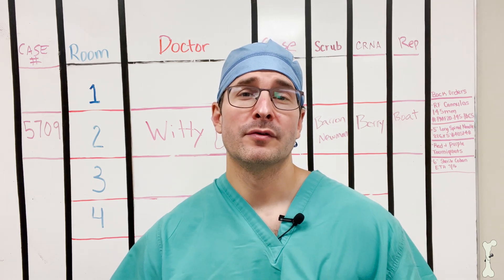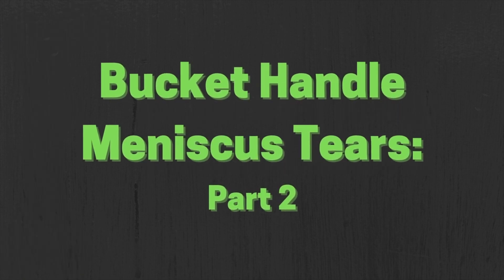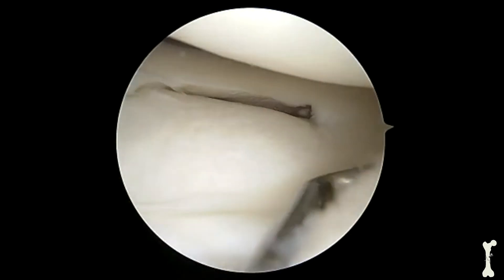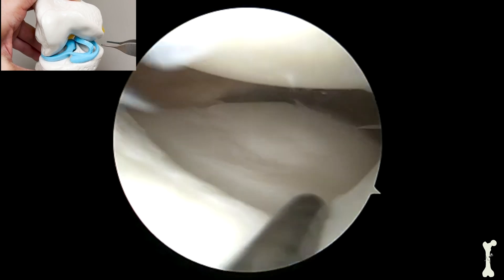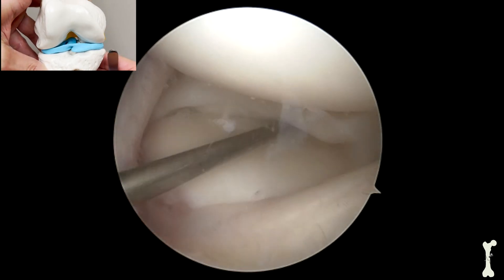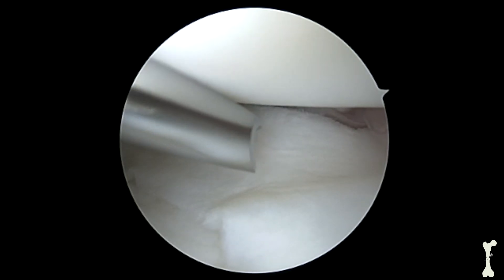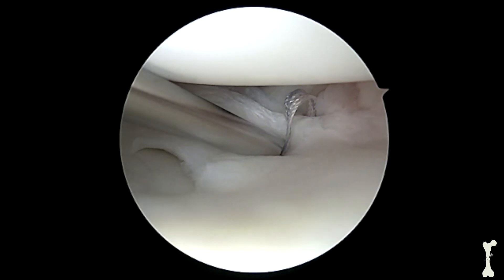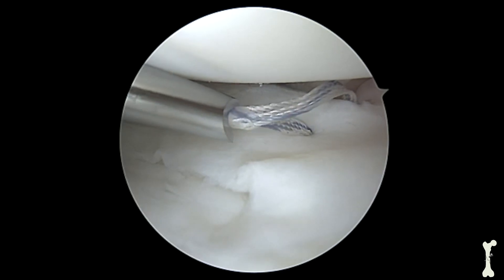Bucket Handle Meniscus Tears - Part 2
Welcome to Part 2 of our bucket handle meniscus tear series. In this video, we will see what a bucket handle meniscus looks like during arthroscopic surgery and how we can repair these injuries.

All patients have been consented for use of any imaging, video, or other media.